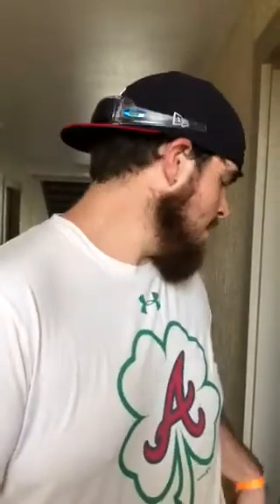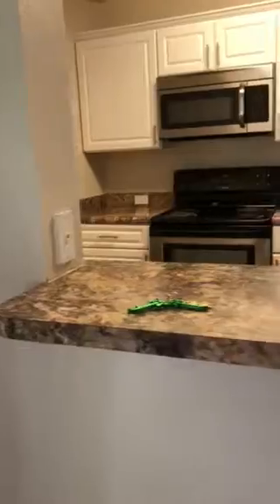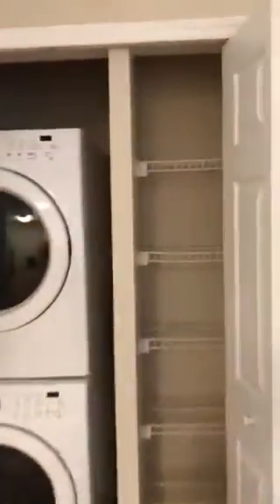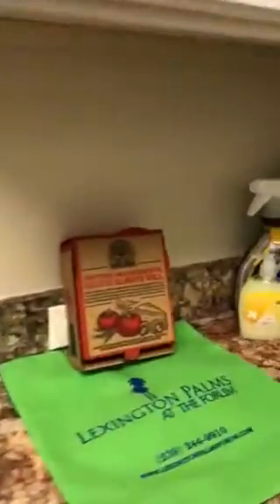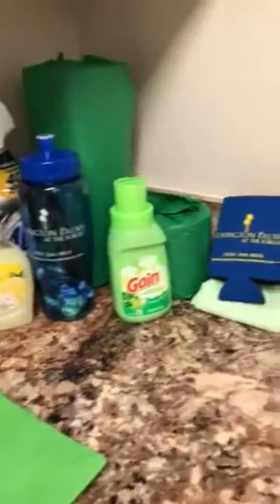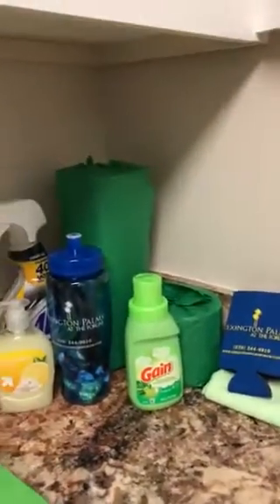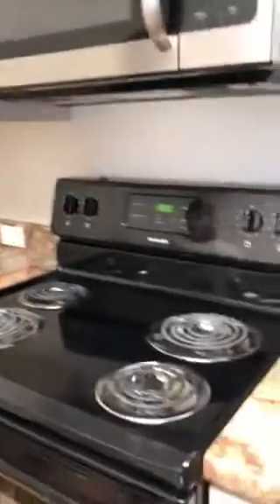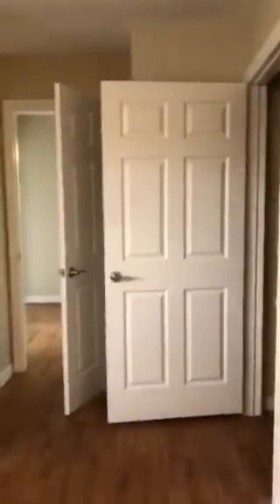We finally made it!! Moving in day! Fort Myers Florida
We finally got the keys to our new apartment- moved from northwest Georgia to southwest Florida